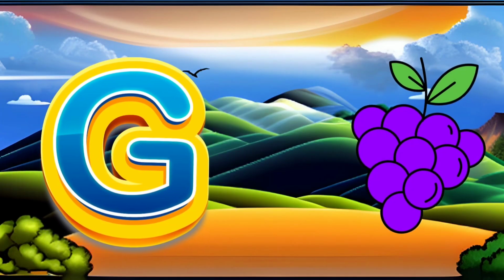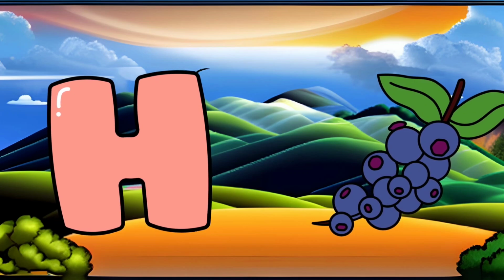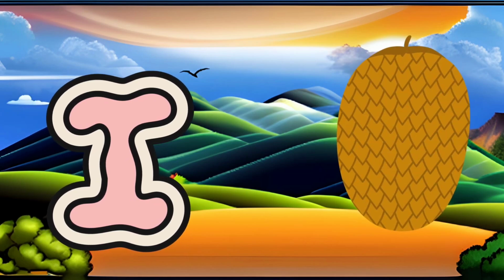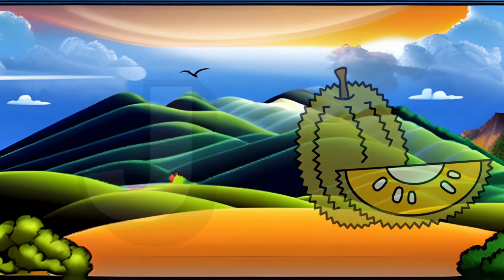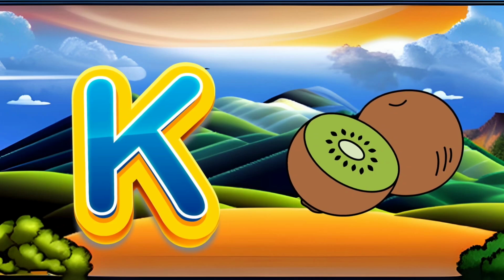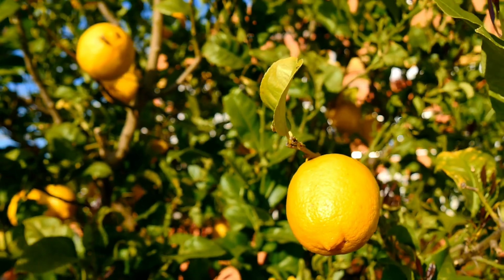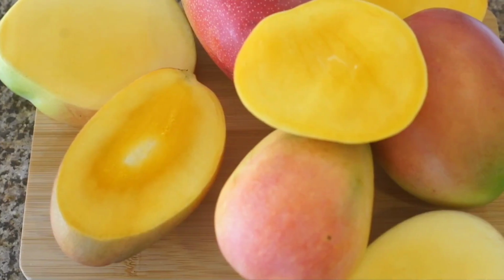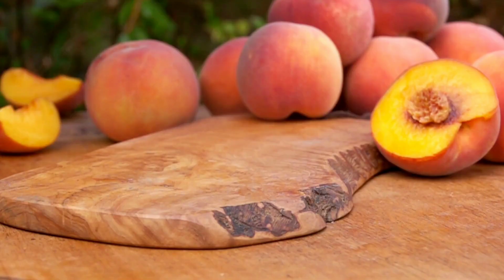A to Z kids learn, kids rhymes, ABCD, Alphabets, A for apple B for ball, English Varnmala,ABCD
Welcome to ABC BANGLA BRISHTY. In this video you are going to learn phonic of English alphabets | abc phonics | Abc sounds.